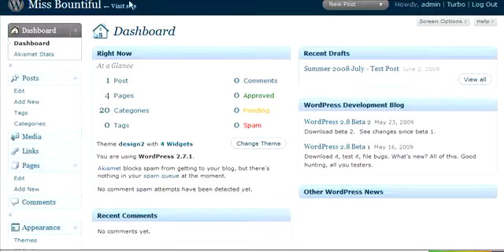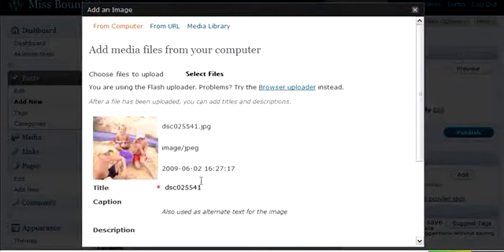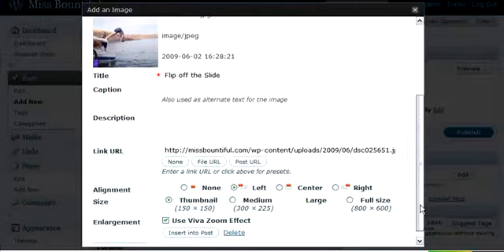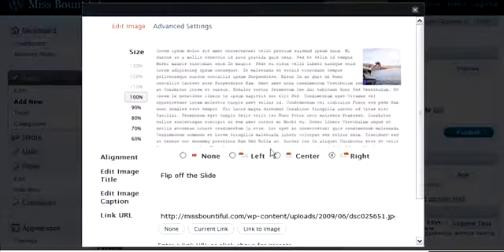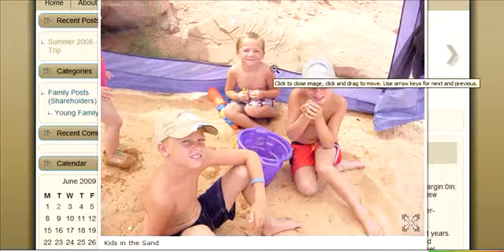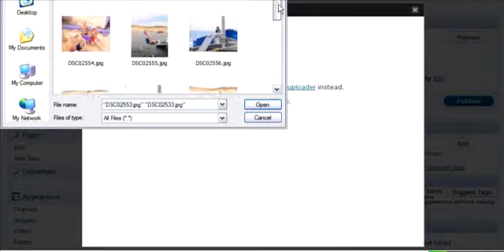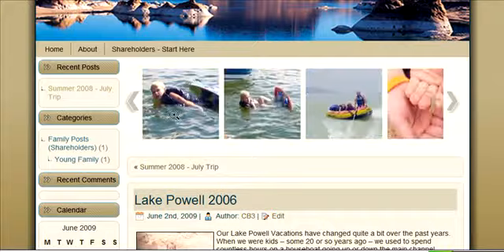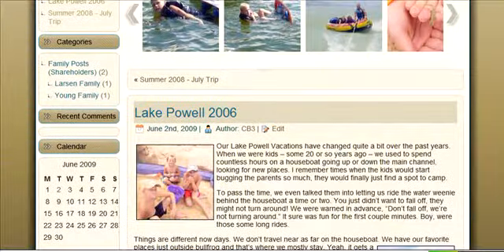How to Post in Wordpress using Viva Zoom Plugins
How to post using pictures when using viva zoom plugins to create image carousels on the post page and your home page.